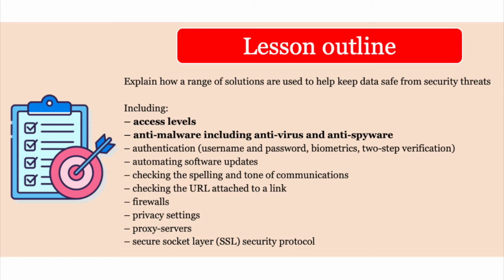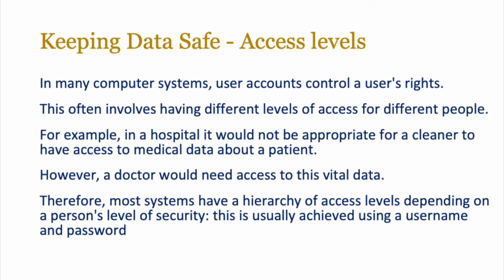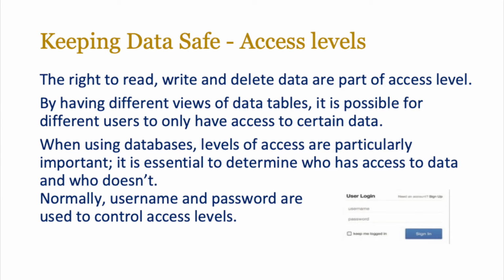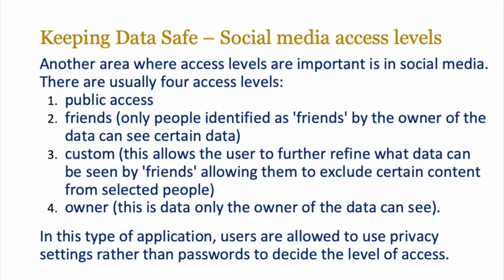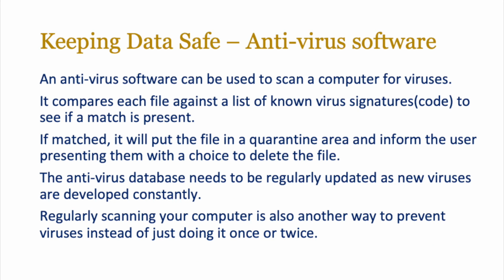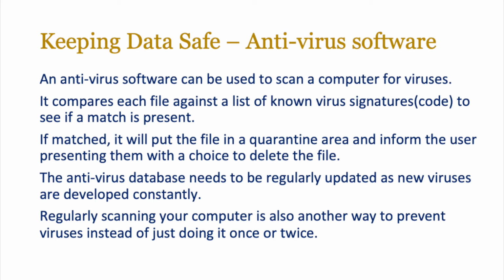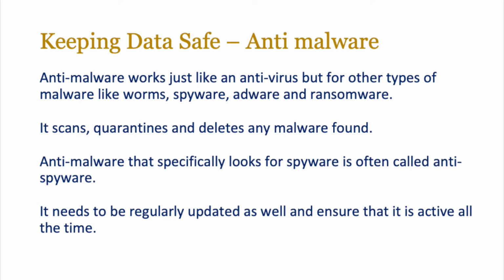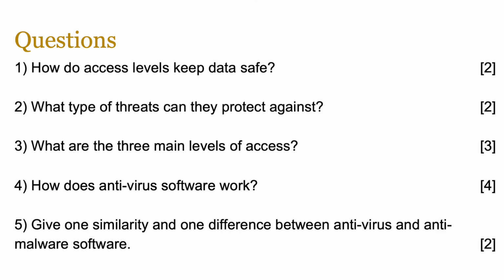Unit 5 Lesson 9 - Cybersecurity: Access levels and anti malware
This lesson is part of the IGCSE Computer Science Theory series and covers the topic of cybersecurity. We will focus on how access levels and anti-malware (including anti-virus and anti-spyware) can help reduce the risk of relevant cyber threats. We also cover how privacy settings can reduce the risk of social engineering type attacks.